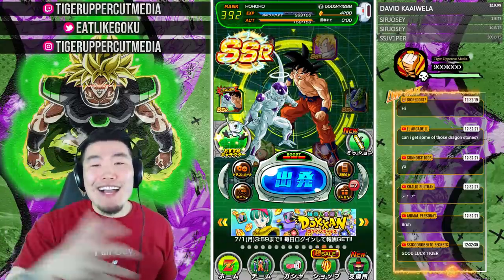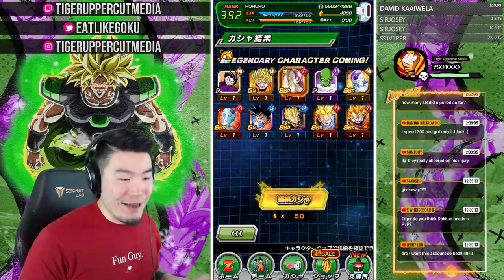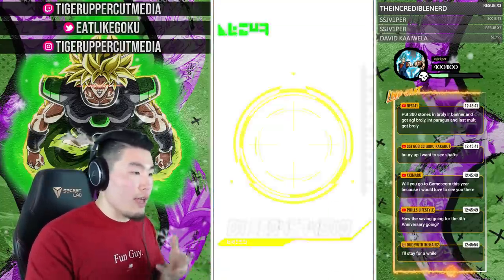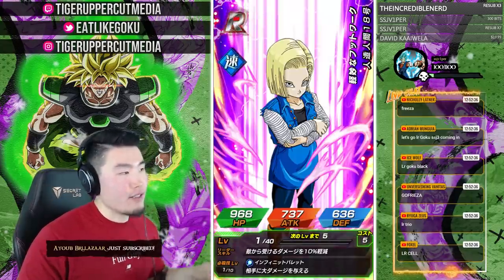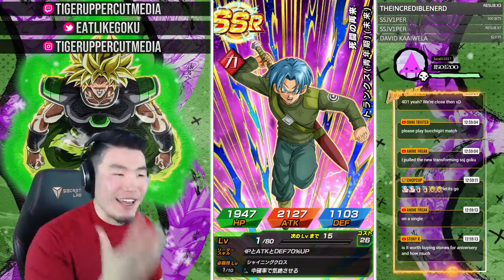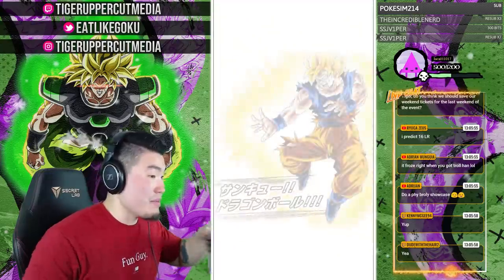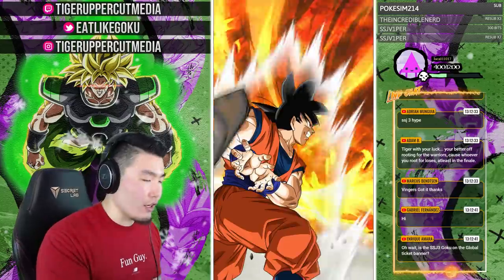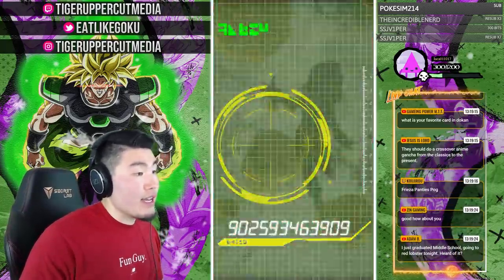4250 STONES! HOW MANY LRs CAN WE PULL?! LR Full Power Frieza Summons | DBZ Dokkan Battle